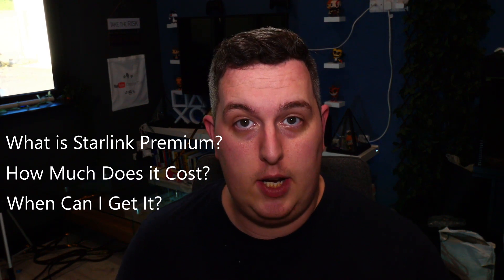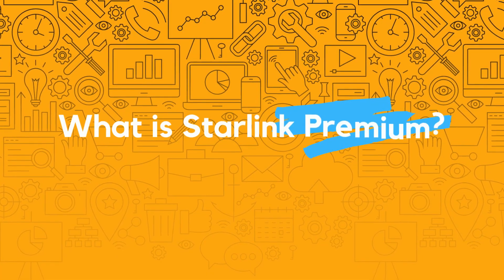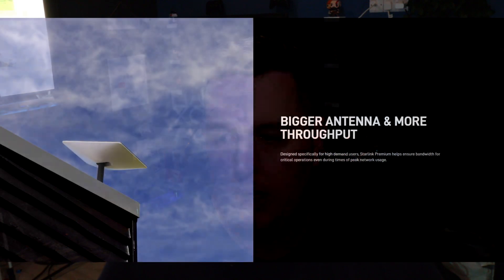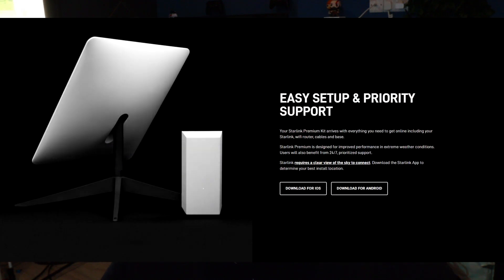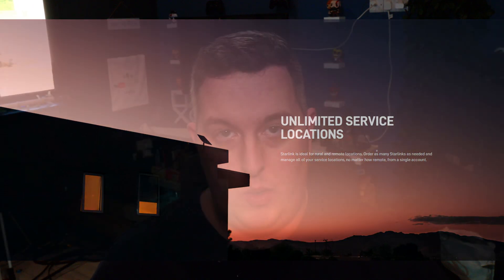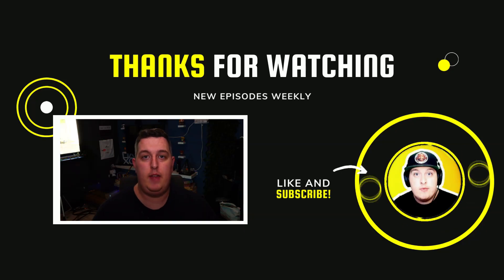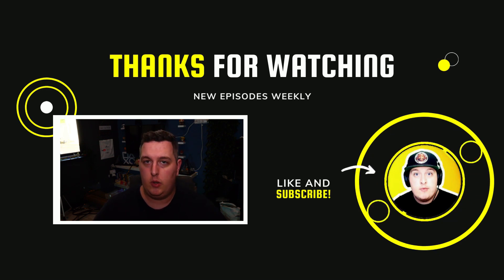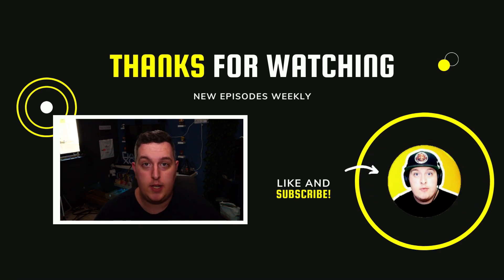What is Starlink Premium? Cost? Will Starlink service be affected?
This video is broken down into 4 pieces. Firstly, we'll cover what Starlink Premium is? Secondly - how much does it cost? Thirdly, when can I get Starlink Premium? And fourthly or lastly - will your service be affected if you already are a Starlink customer?

0:00 - 0:15 Video Guide
0:16 - 1:05 What is Starlink Premium?
1:06 - 1:39 Starlink Premium Speed
1:40 - 2:13 How much does Starlink Premium Cost?
2:14 - 2:42 When can I get Starlink Premium?
2:43 - 5:34 Will Starlink service be affected by Starlink Premium?

Here, Starlink promise:
BIGGER ANTENNA & MORE THROUGHPUT
HIGHER SPEED, LOW LATENCY
EASY SETUP & PRIORITY SUPPORT
UNLIMITED SERVICE LOCATIONS - meaning that you can order as many Starlinks as needed and manage all of your service locations, no matter how remote, from a single account.
Let's loop back to the part about speed and latency. What Speeds are to be expected? It comes with higher download speeds of 150-500Mbps and latency of 20-40ms, according to the Starlink website, and the company says the system is built to withstand extreme weather conditions.

What is Starlink Premium? Will Starlink service be affected?

CEO Elon Musk tweeted the news early Wednesday, touting Starlink Premium as a service with a scan array that's twice as big as the standard offering.

It comes with higher download speeds of 150-500Mbps and latency of 20-40ms, according to the Starlink website, and the company says the system is built to withstand extreme weather conditions. The service also comes at a premium cost of $500 a month, notably higher than the $99 a month for the base Starlink service.

You can now place orders, with deliveries starting later in 2022, according to the Starlink.

SpaceX began its global rollout of Starlink satellites in 2020, and according to Musk, the company has shipped 100,000 units to customers worldwide. Branded as a high-speed broadband internet service, Starlink uses a network of interlinked satellites that sit in low Earth orbit, sent aloft by SpaceX rockets.

With the addition of the Starlink Premium, customers are promised access to 24/7 VIP-level customer service, better performance during outages and unlimited data. SpaceX describes the service as a prime choice for businesses and "high demand users." The premium plan requires a $500 deposit and requires a $2,500 kit that includes the satellite antenna, Wi-Fi router, base and cables. No contracts are required, but users should know that Starlink is provided on a first-come, first-served basis.